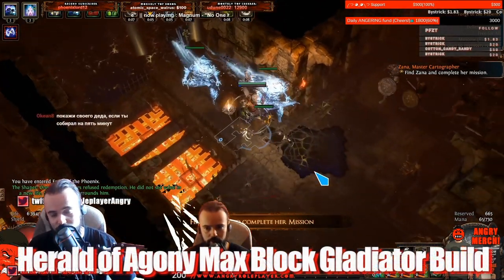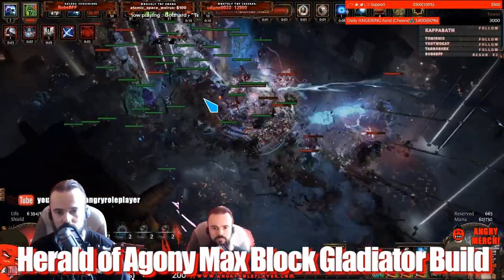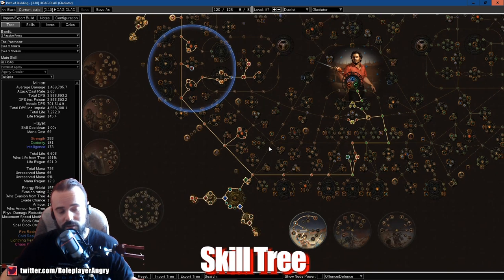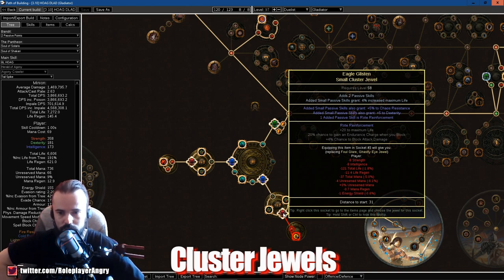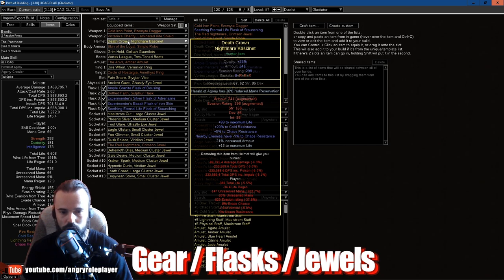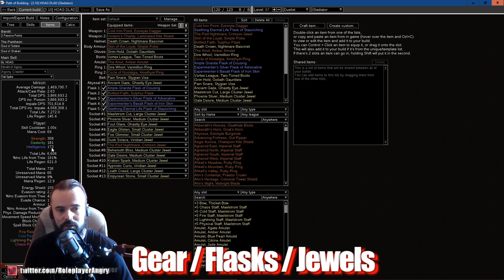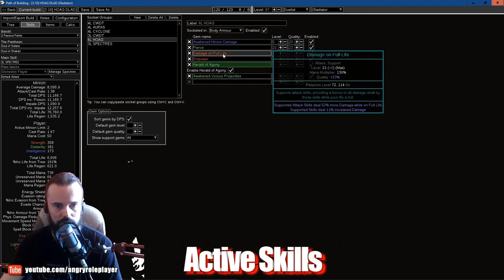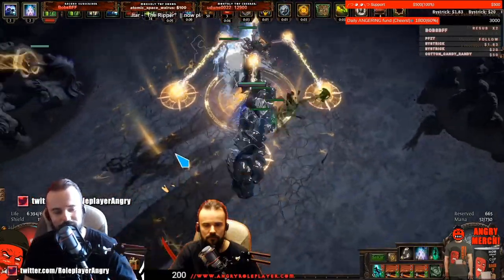[PATH OF EXILE] HERALD OF AGONY MAX BLOCK GLADIATOR Build. Super Tanky & Cheap!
With the nerf to Herald of Agony Mana Guardian i wanted to try an “older” version of Crawler using the max block gladiator. It appears that it’s still super effective, while staying ultimately cheap and powerful. I can totally recommend this build to anyone who want to push end-game to the max without being frustrated at constant RIPs or lack of damage.
I did numerous Simulacrums and 100% Delirious T16s with it.